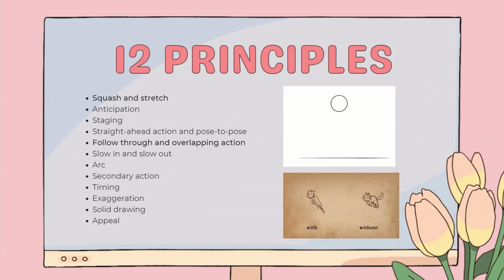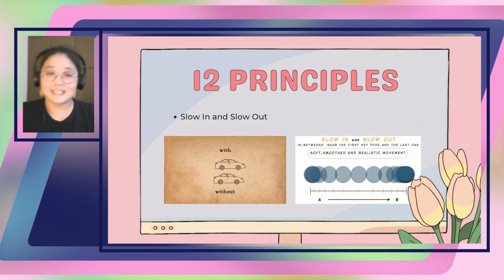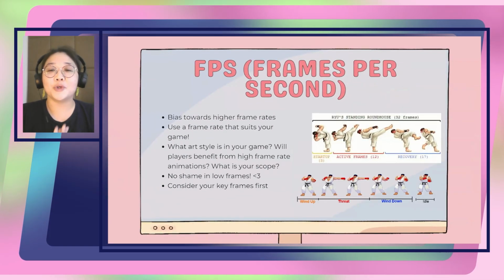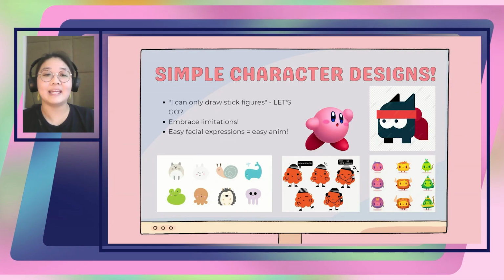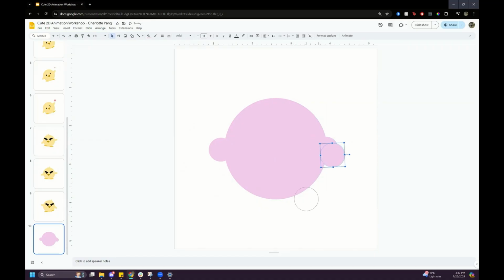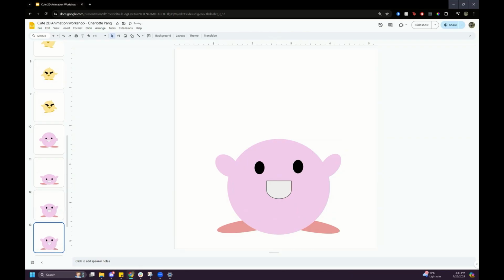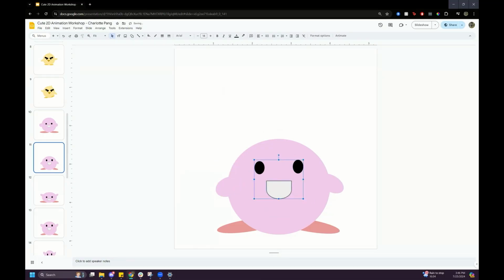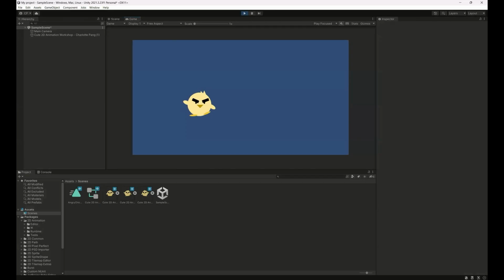Making Cute, Speedy, 2D Animation in Google Slides!?!?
Open to beginners and accessible to all, come check out animating in Google Slides! In this workshop, we'll be covering the basics of animation, basic character design and we'll have a hand's on section of creating characters and animating in Google Slides together with a provided template. This is a great workshop for anyone starting out in animating or art, looking for a quick way to get animations done or needing more guidance on animation processes.